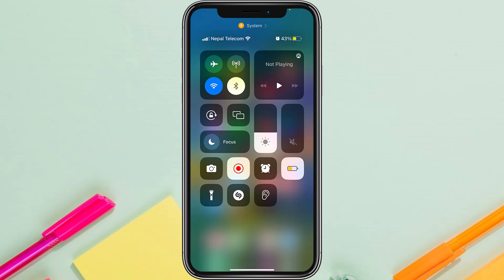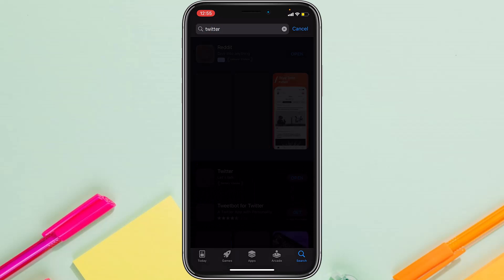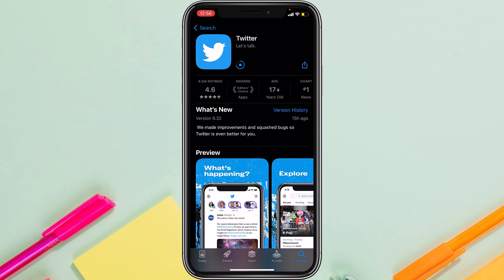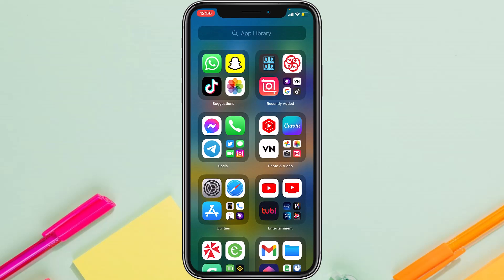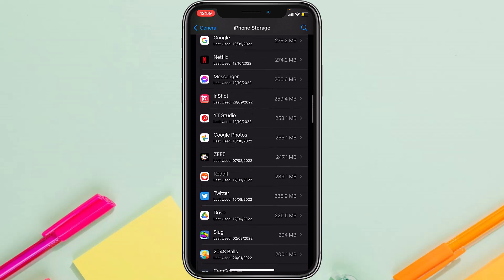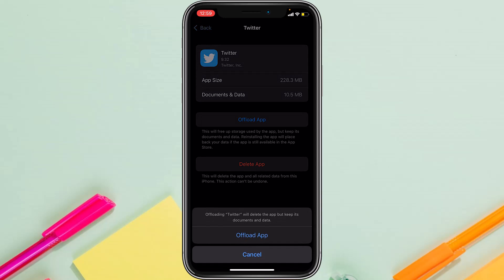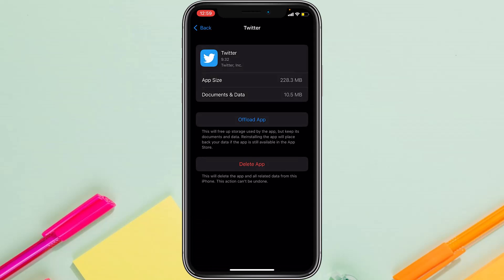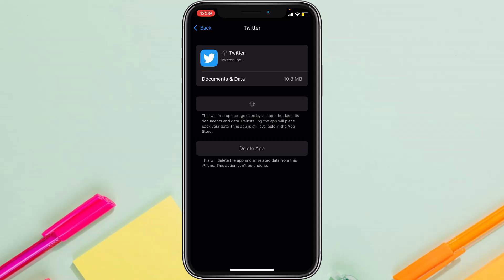How to Fix Twitter Login Error | 2022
In this tutorial, I will guide you on How to Fix Twitter Login Error.